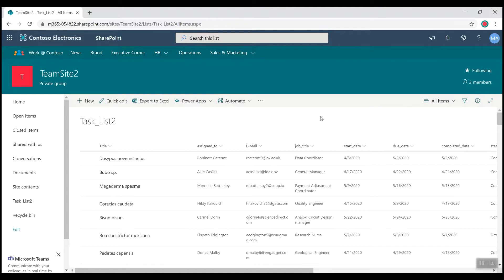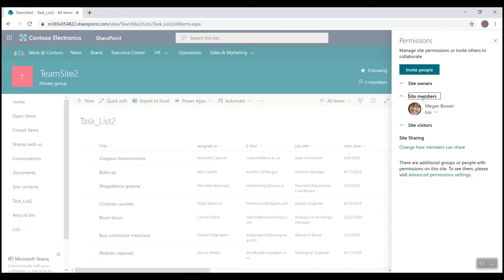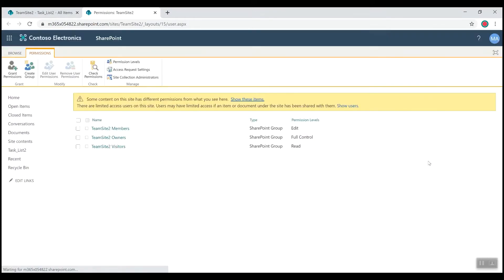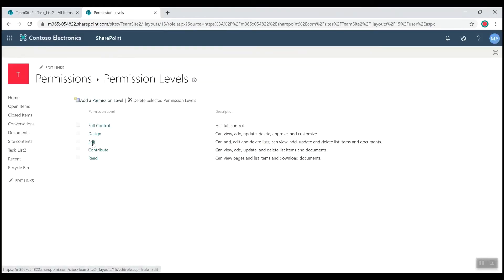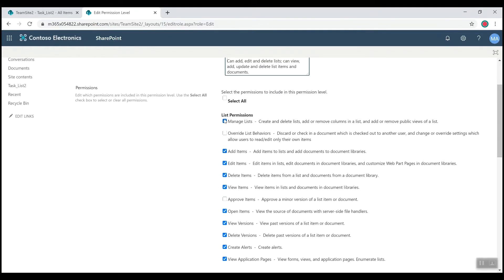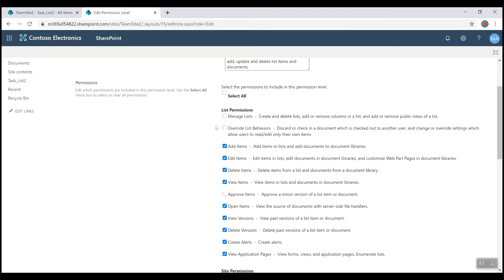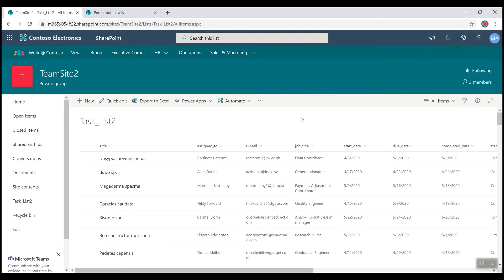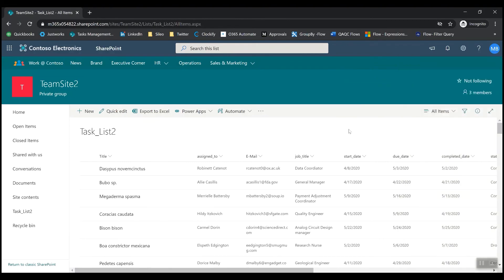Learn to Limit User Permissions in SharePoint Lists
About the Video:
In the case of sensitive data, learn how you can limit users user permission in SharePoint Lists.

Tips& Tricks for SharePoint:
If you are looking for ways to become more productive and learn everything that SharePoint has to offer, we are here to provide you with that series of videos. You can watch and share valuable content to take you and your team to that next level!